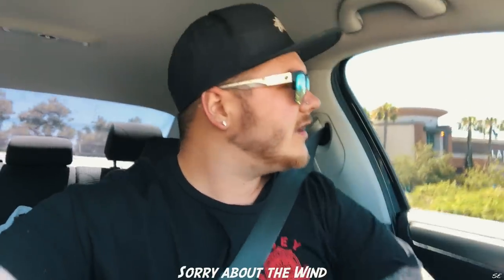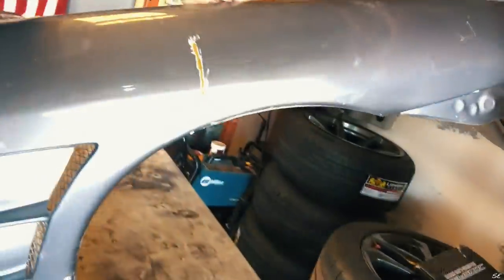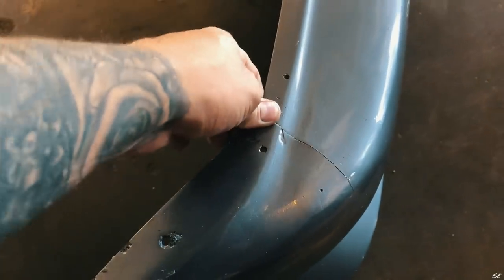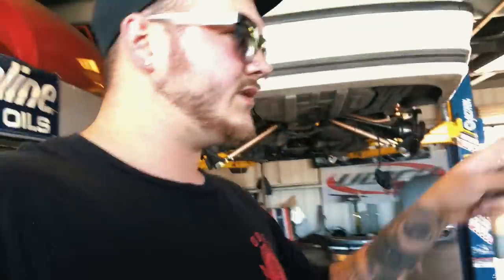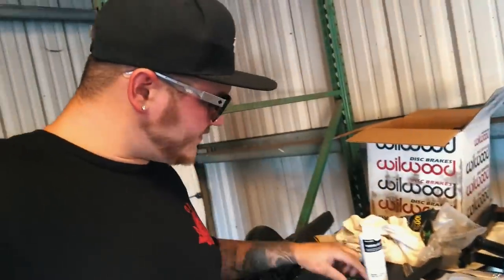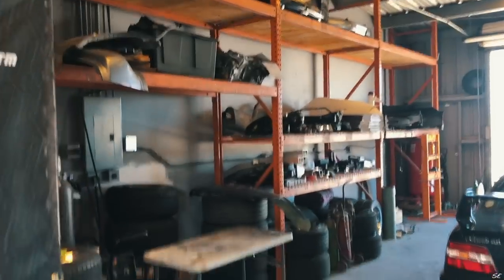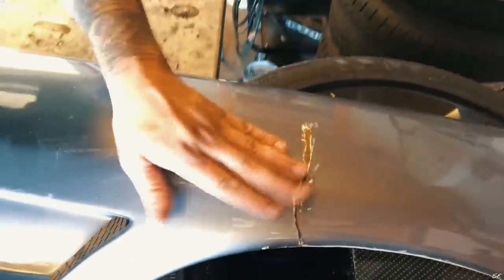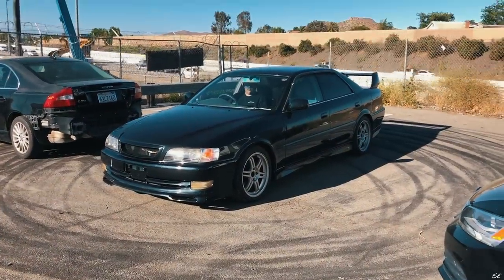Another Japanese Car??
In today's vlog we reveal and do some maintenance on ANOTHER right-hand drive Japanese import.

Edited: @sous.mp4